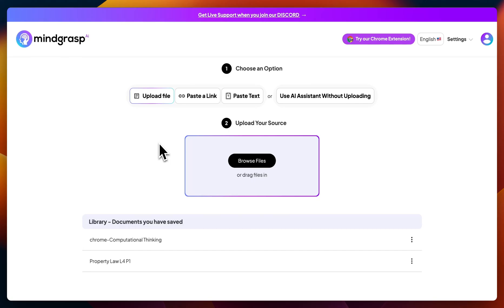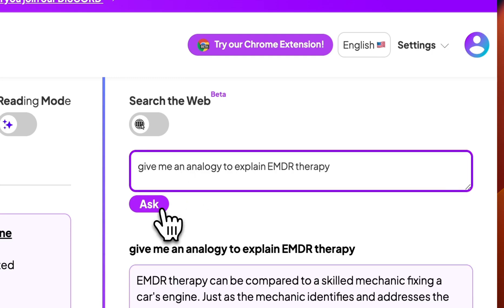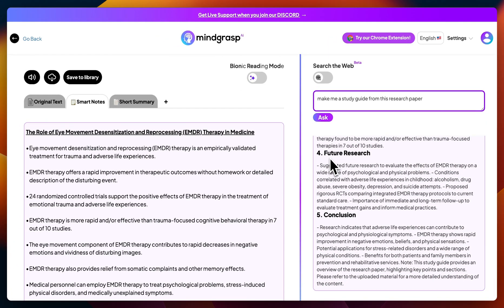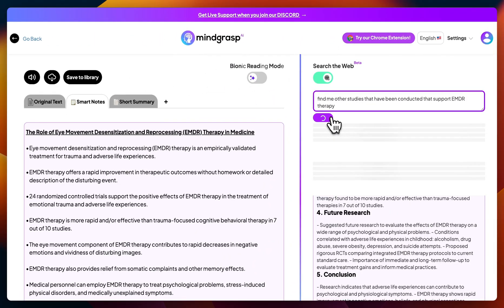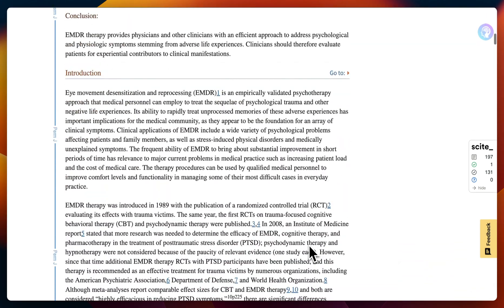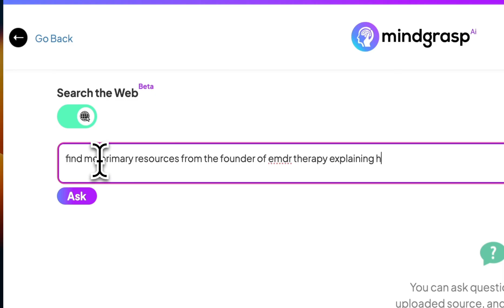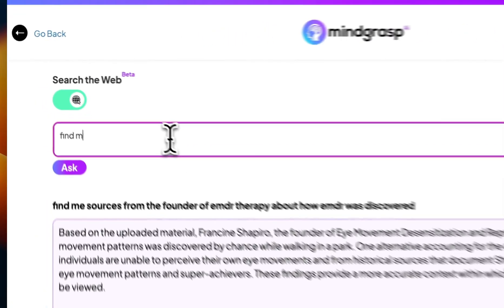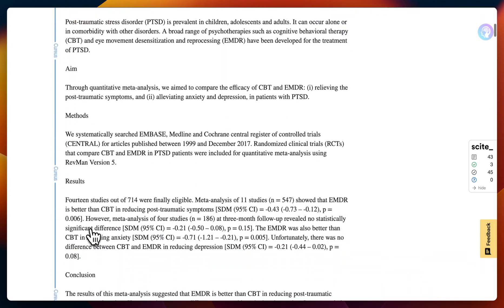AI Question Answering by Mindgrasp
Got a question about your uploaded content? MindGrasp's Question Answering feature can read or watch anything you upload and give you an accurate answer within seconds.

But Mindgrasp's answers aren't just restricted by what you upload:

Activate Web Search, and it leaps onto the internet, fetching data and resources relevant to your question. And it doesn’t stop there. Every answer comes with clickable references, ensuring you can trace back the source Mindgrasp used to answer your question and delve deeper if needed.

Combine the depth of your uploaded content with the vastness of the internet. It's not just about answering questions; it's about enhancing them with globally sourced insights, backed by credible references. Web search makes research and finding sources to your questions a breeze!